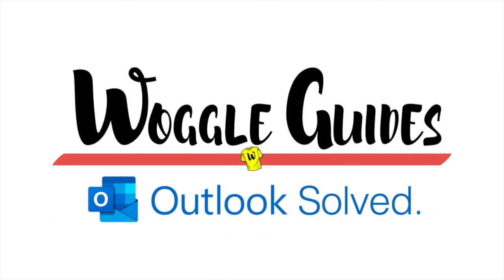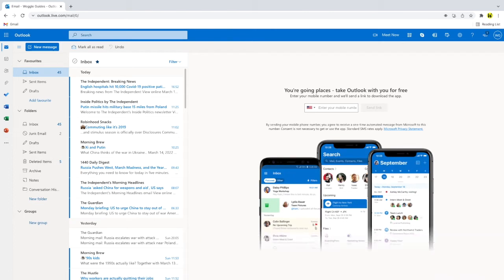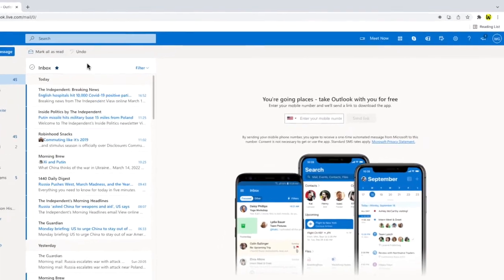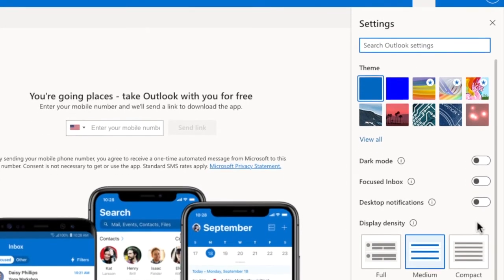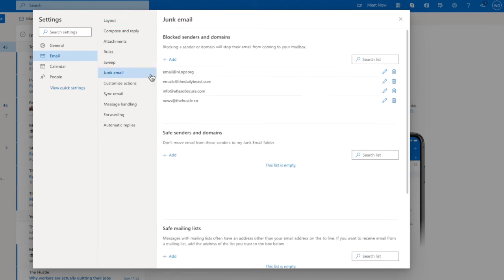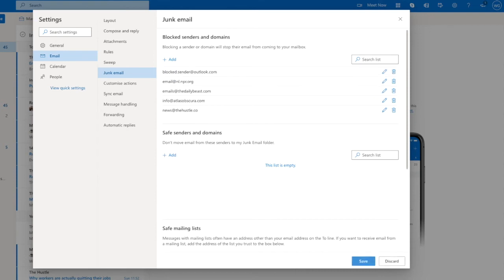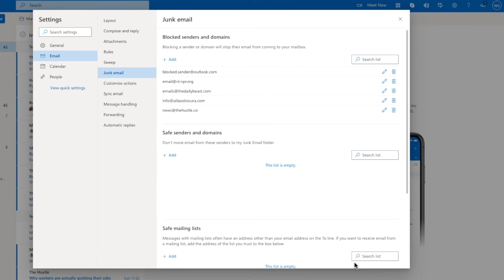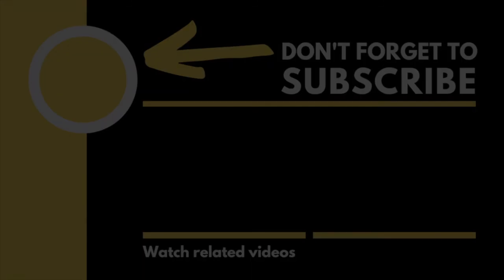How to block an email sender in Outlook on the web using an email address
🕔  Key Moments
00:00 | Introduction
00:12 | How to block an email sender in Outlook using an email address
02:03 | Wrap up

 🔎  Useful links
See more info on how to block an email sender in Outlook on the web in this Microsoft Outlook guide ‘Block a mail sender’

TRANSCRIPT

I’m logged into Microsoft and in my Outlook inbox on the web.

I can do this by moving my mouse to the top right of my inbox
And you’ll see there are a number of icons in this area

We’re interested in the cog or gear icon so lets click on that.

This opens up the quick settings section of Outlook
That allows you to make some of the more common settings changes

But I want to go into the detail settings section of Outlook, so I’m going to move down to the very bottom of this panel
And you’ll see a link called ‘View all Outlook settings’
Let’s click on that.

The detailed outlook settings window is then opened.

At the very top of the page that then loads
You’ll see a list of all the email addresses that have previously been blocked.
I need to click on the Add link

I’ll quickly do that now.
And to confirm that, I’ll press the return key.

Before you close this window, make sure that you also click on the large blue save button at the bottom of the window to confirm the changes you have made.

And that email sender is now blocked.
Their email messages will no longer appear in your inbox.

To finally close this window click on the X in the top right hand corner.